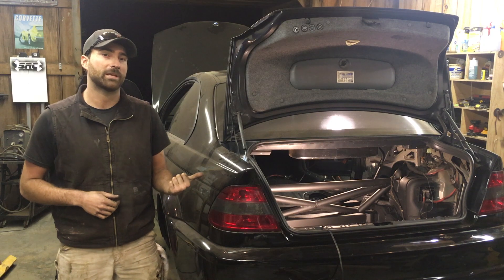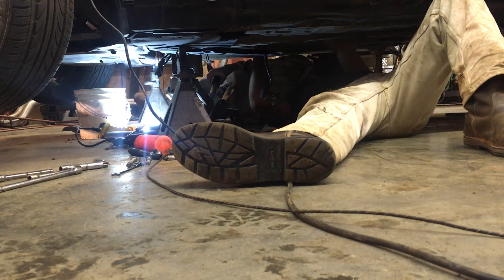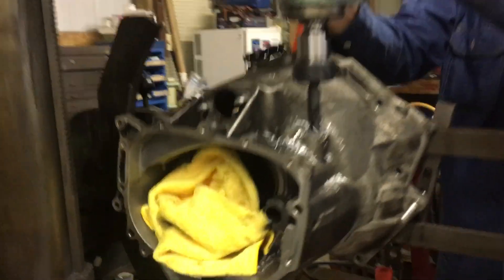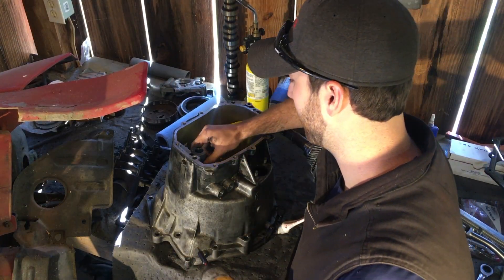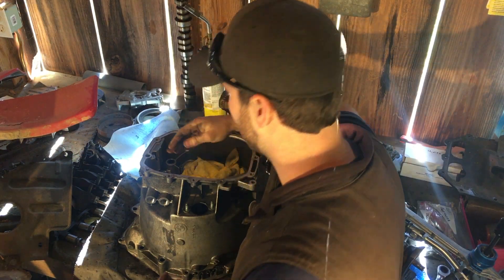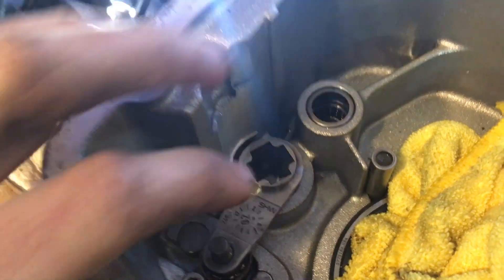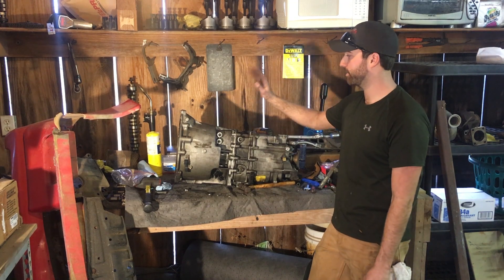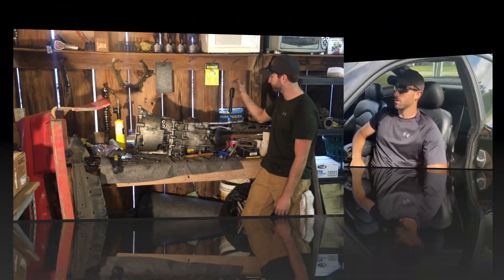E46 M3 SMG To Manual Swap Pt1: Disassembly And Bellhousing Modification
In this video, Nick starts the SMG to manual swap on his E46 M3. After he and Wesley remove the transmission and SMG parts, they machine the bellhousing to accept the shifter detents and centering spring. Nick shows a unique way to install the shifter detents that simplifies the machining process, so a milling machine is not required to have a factory style shifter.

Bellhousing conversion part s
McMaster-Carr:
Bearing - 5972K91
Torsion spring - 9271K125
3/4 set screws - 91375A854